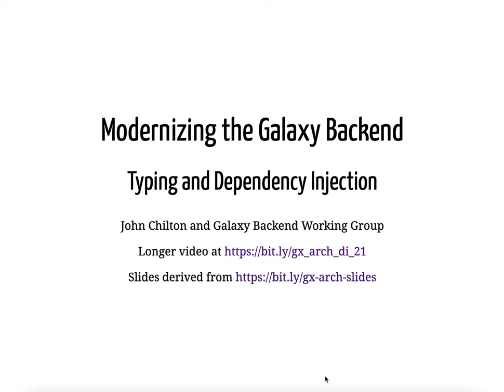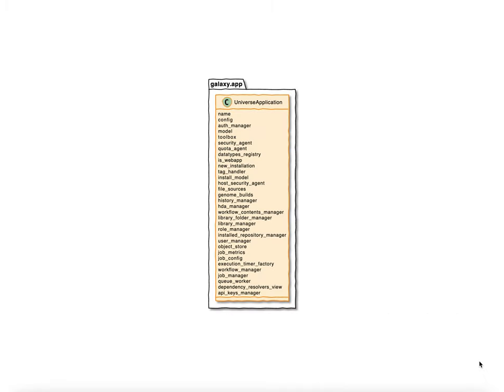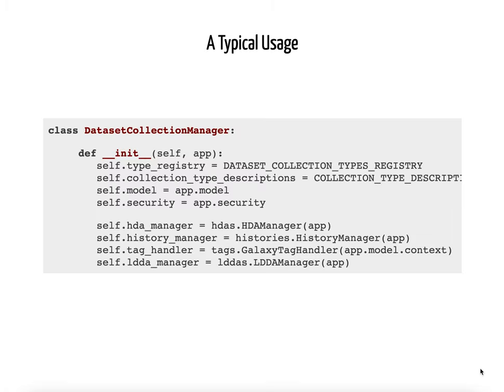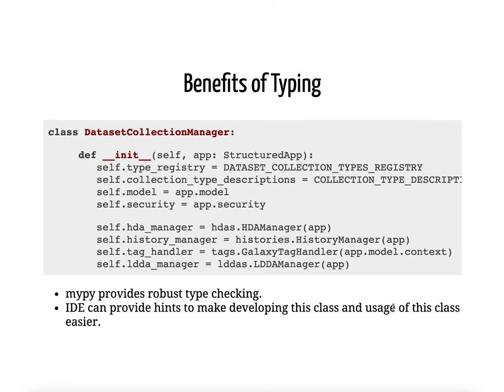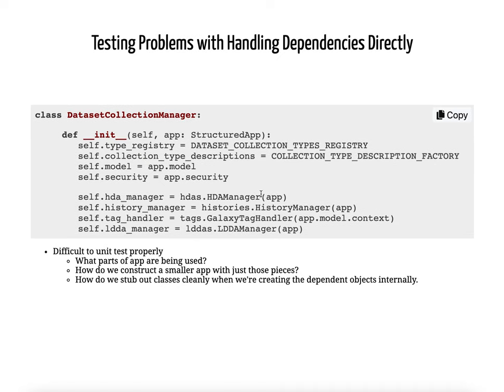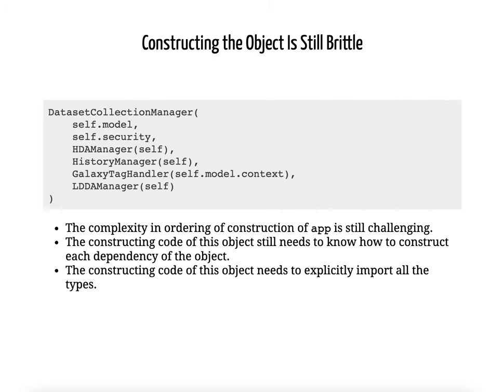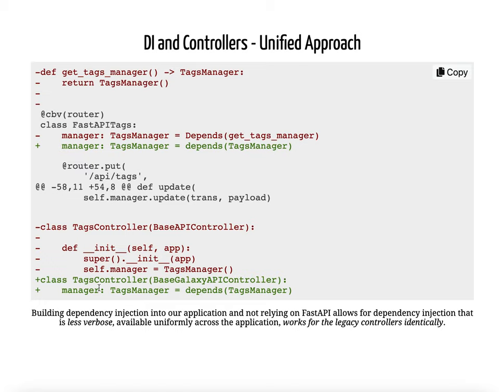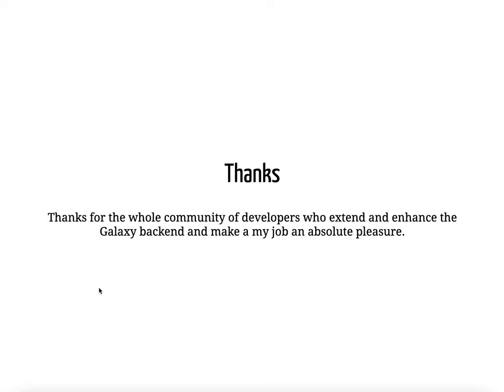6 4 Modernizing the Galaxy Backend - Typing and Dependency Injection John Chilton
Presented at GCC2021 by John Chilton